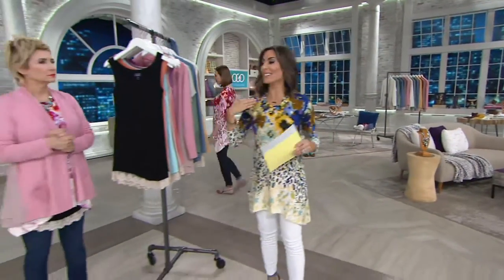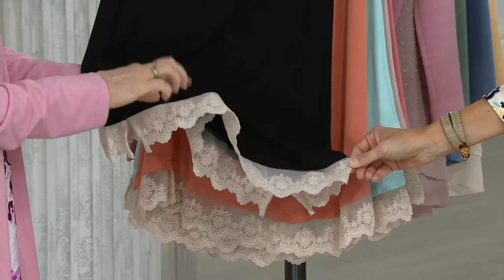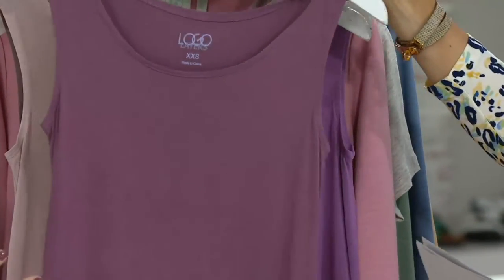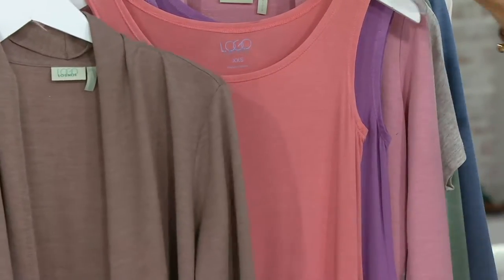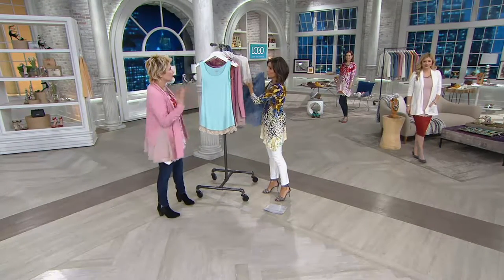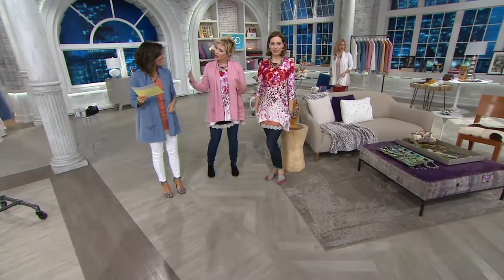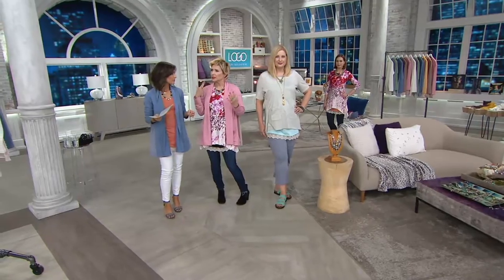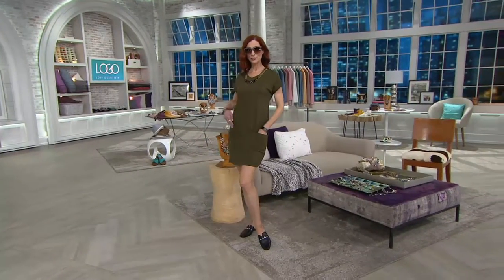LOGO Layers by Lori Goldstein Knit Tank with Lace Trim and Curved Hem on QVC